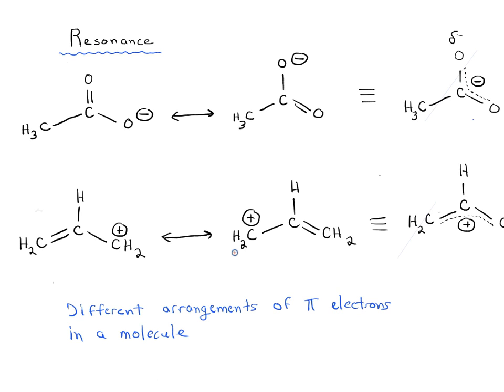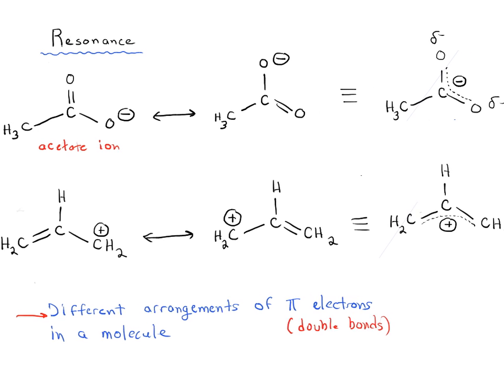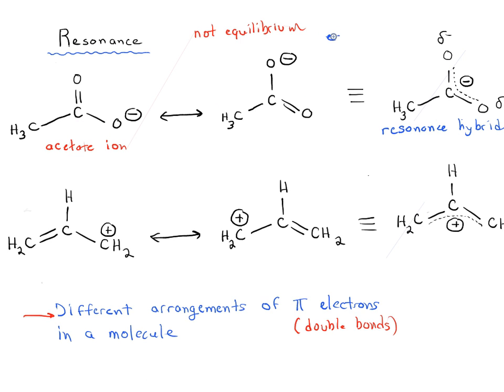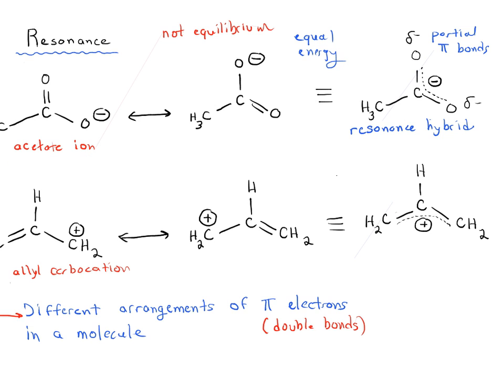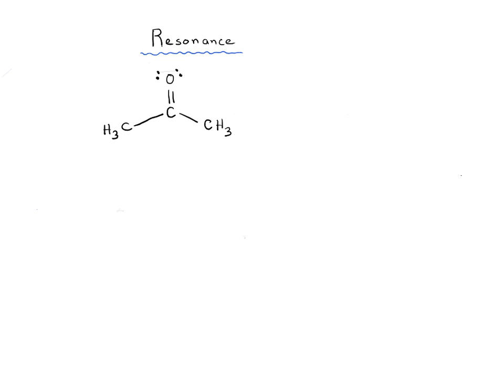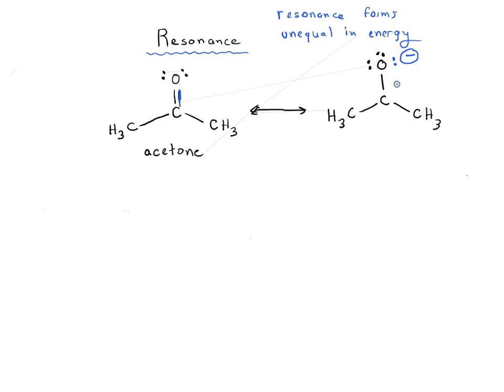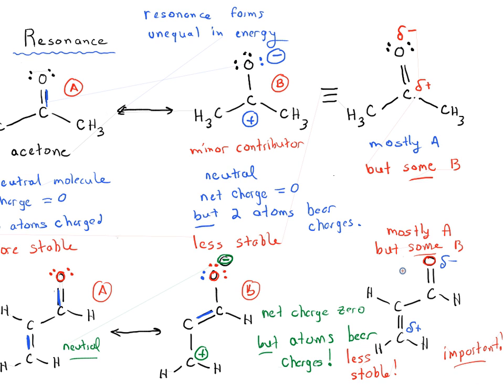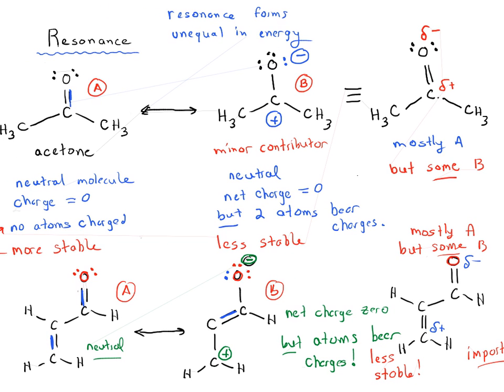Resonance in Organic Chemistry: Unequal Resonance Forms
In this video we are continuing from a previous video where we introduced the concept of resonance in organic chemistry.

MOC members get access to over 1500 quizzes on Resonance in Organic Chemistry and many other topics, plus Flashcards, the Reaction Guide, and more. Check it out here: